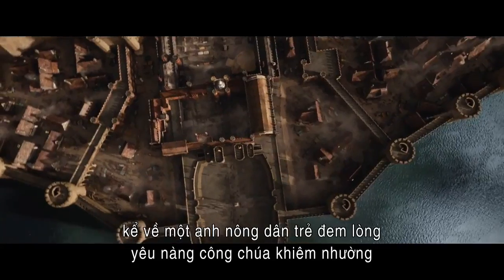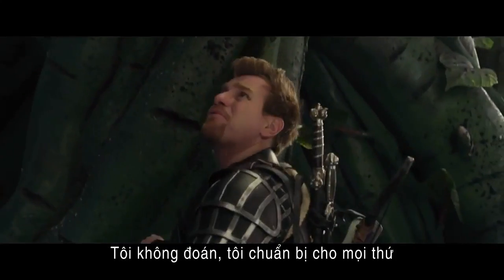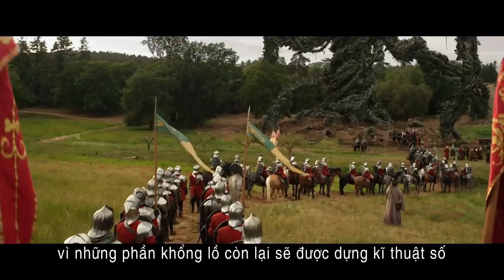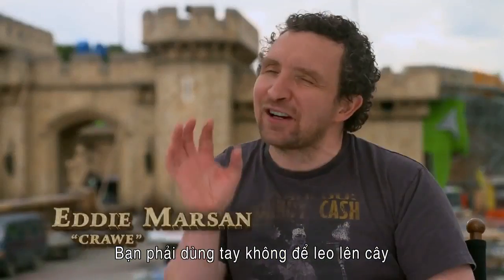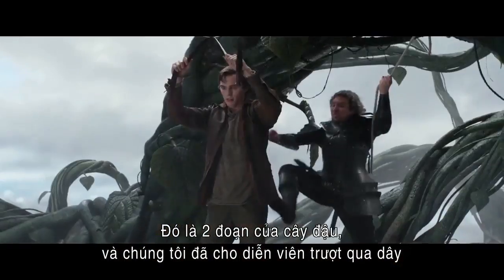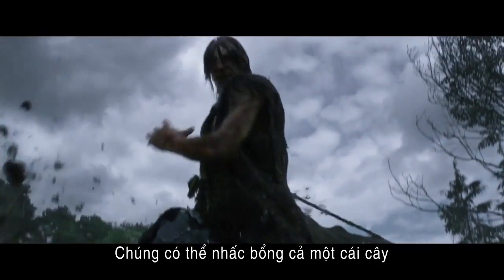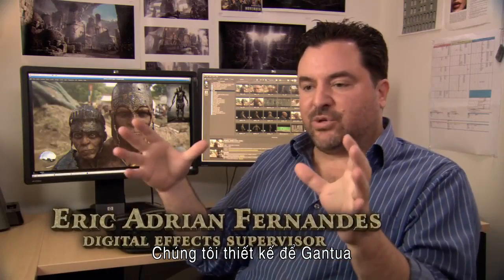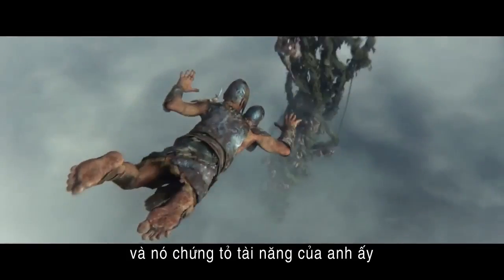Jack, the Giant Slayer - Khám phá thế giới người khổng lồ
Thể loại: Hành động, Fantasy, Phiêu lưu.
Diễn viên: Nicholas Hoult, Stanley Tucci, Ewan McGregor
Đạo diễn: Bryan Singer
Độ dài:
Phiên bản: 3D
Hãng: New Line Cinema
Nước sản xuất: Mỹ
Cụm rạp: Tất cả

Cuộc chiến giữa con người và chủng tộc của những người khổng lồ cổ đại . Khi Jack, một thanh niên trẻ chiến đấu cho một vương quốc và tình yêu với một nàng công chúa, sẽ mở ra một cửa ngõ giữa hai thế giới.
Phim sẽ được Galaxy Thiên Ngân phát hành tại Việt Nam từ 01/03/2013.